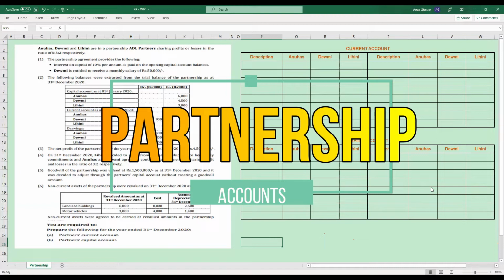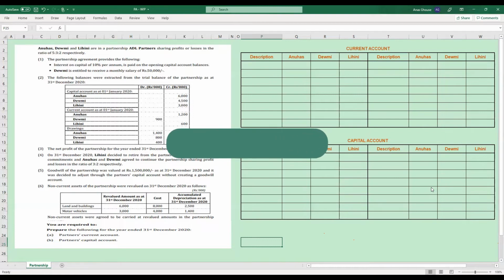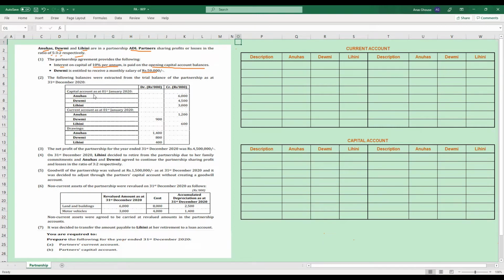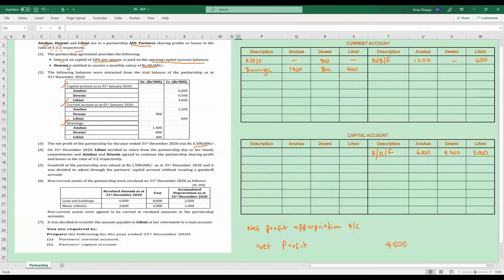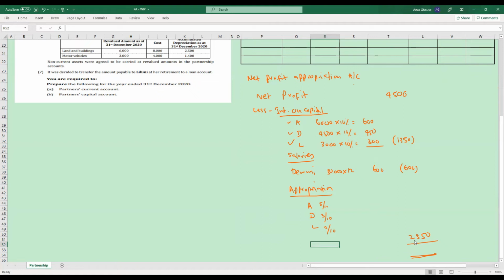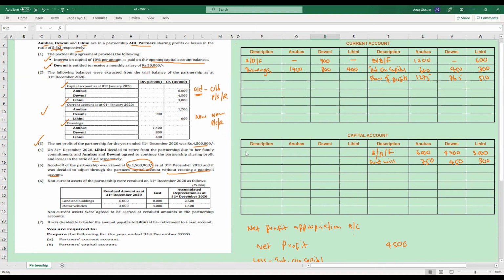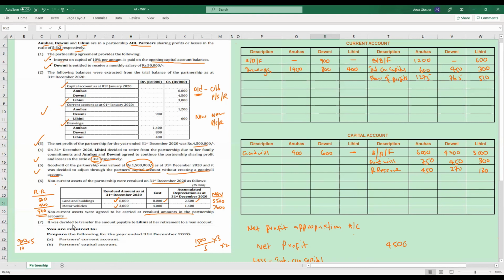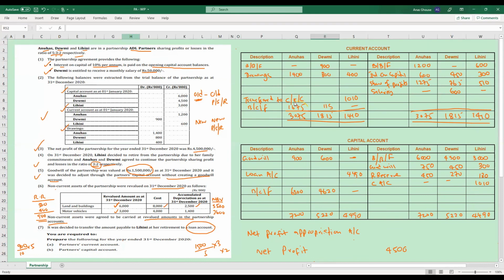Accounting for Partnership (Goodwill adjustment/ admission/retirement of partners)